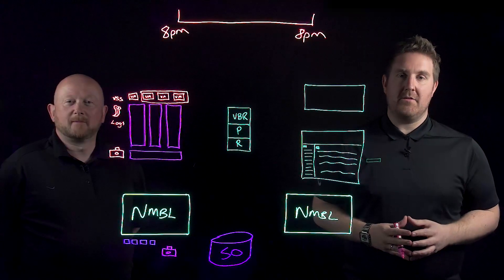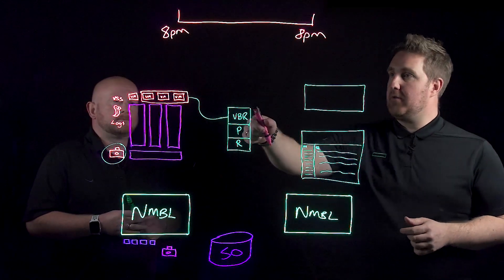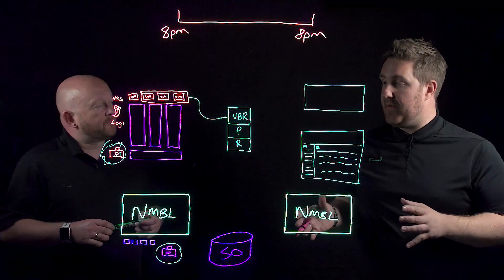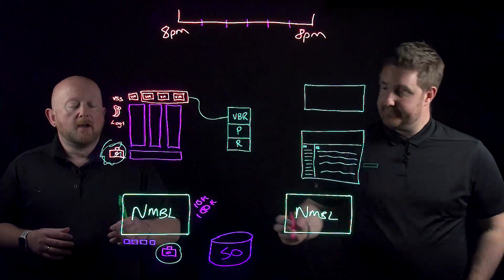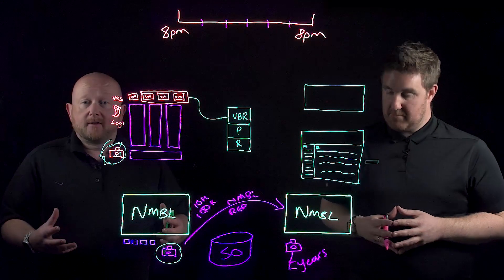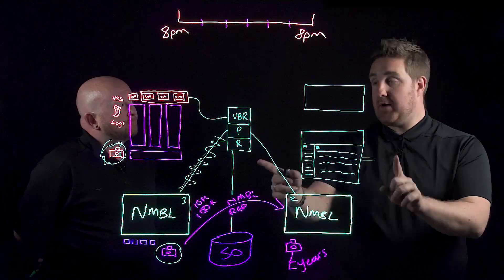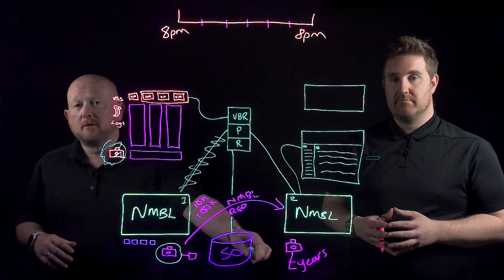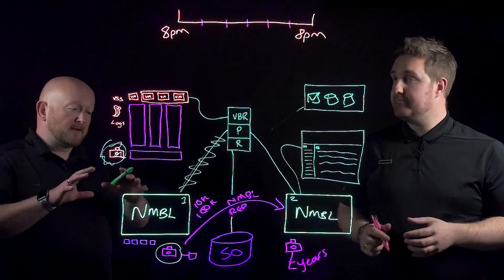Storage Integrations deep-dive with Veeam and HPE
In this video, we peel back the layers to really understand the capabilities and value that is bought to an organisations data protection strategy through the Veeam integrations with HPE storage solutions, both across production storage, secondary and archive storage and out to cloud.